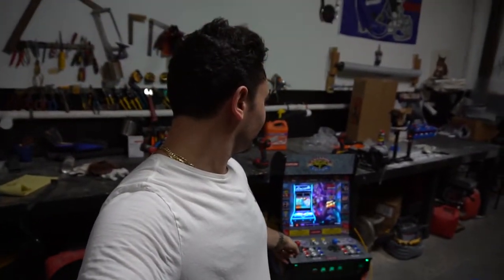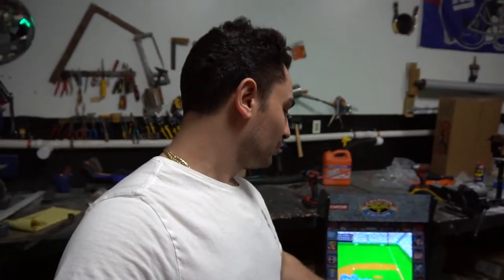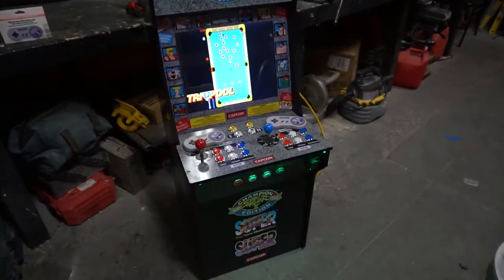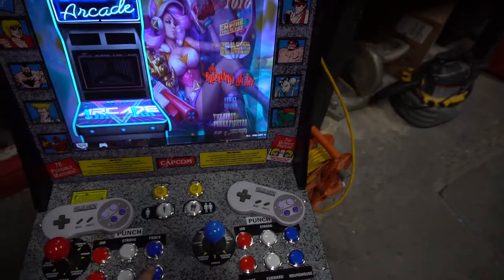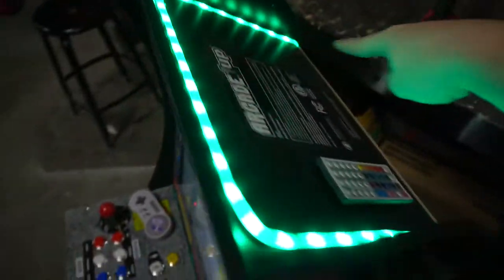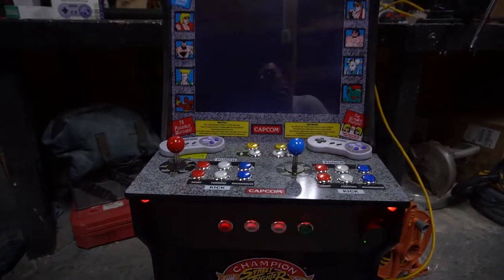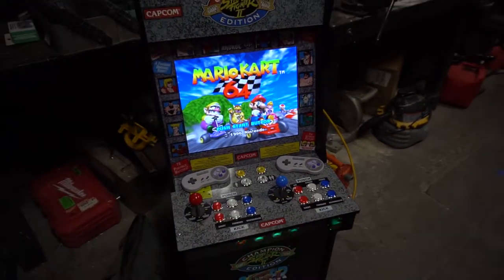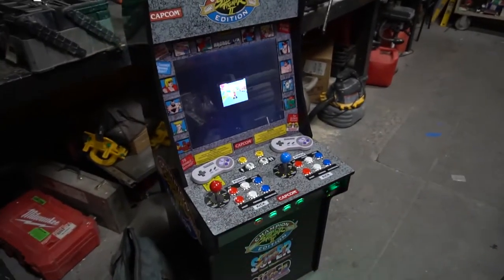Ricky's 4 player Wireless Arcade 1up COMPLETE!